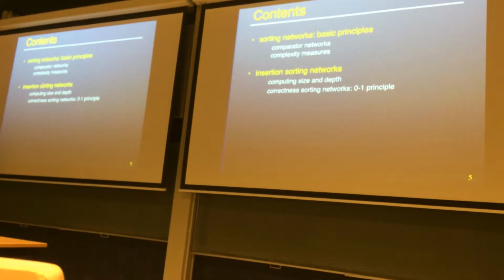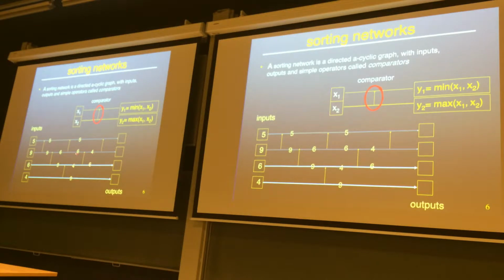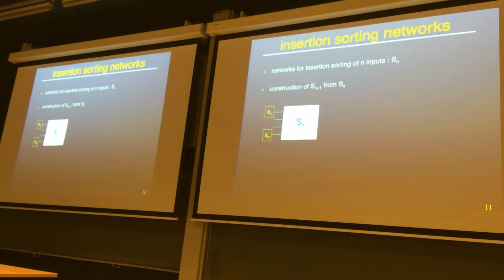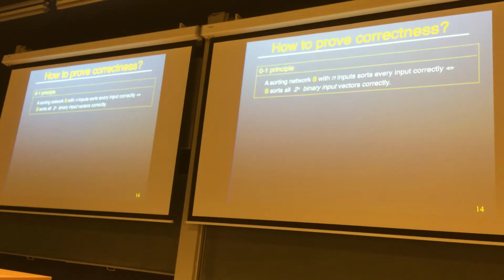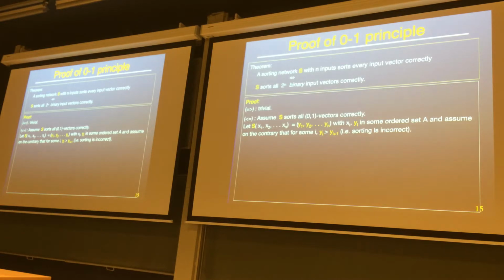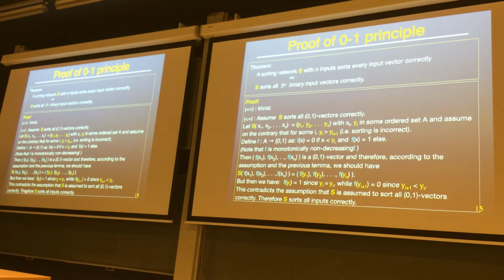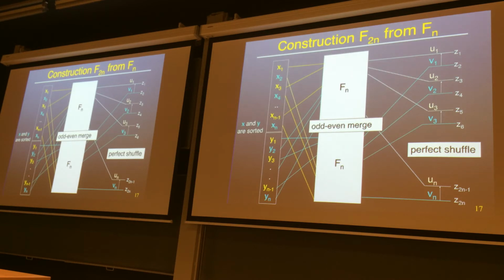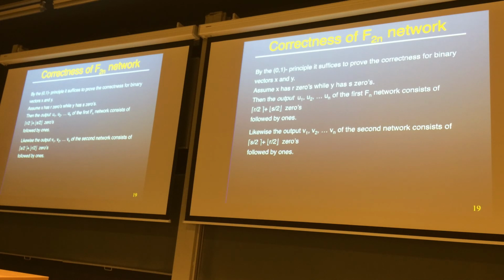part2_lec 6 A